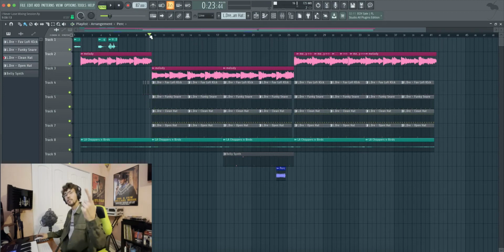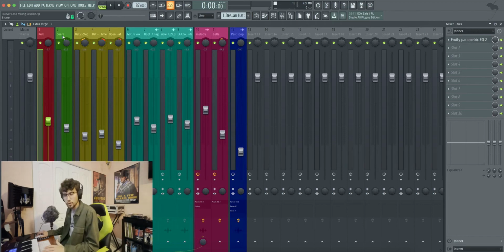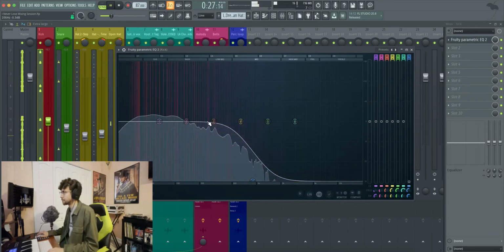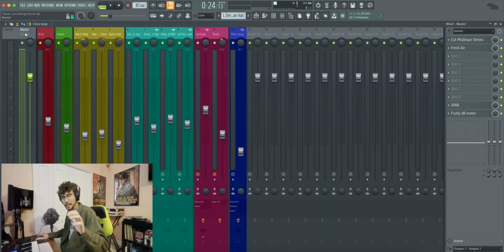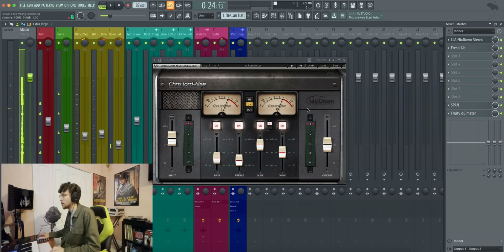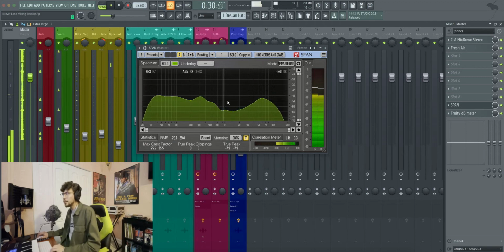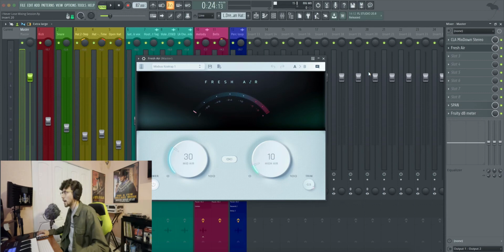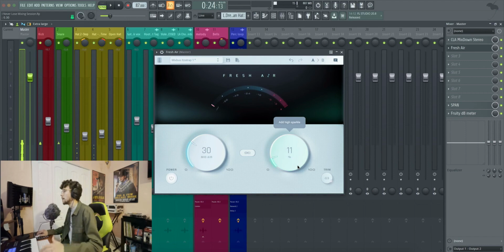My 5 Best Mixing Tips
"WARNING" this video contains secret sauce!